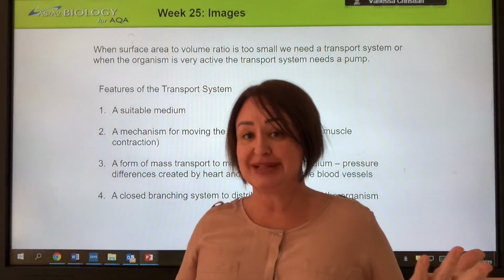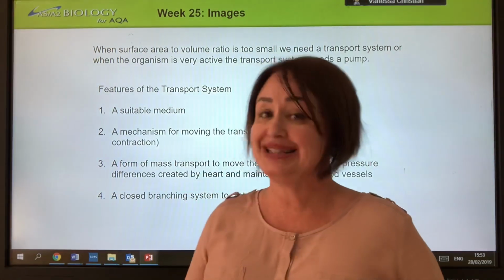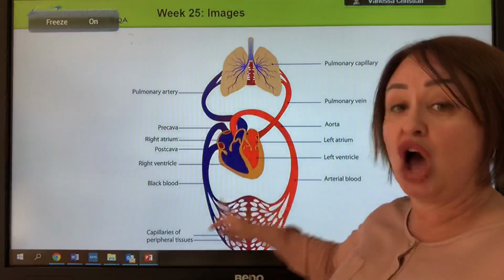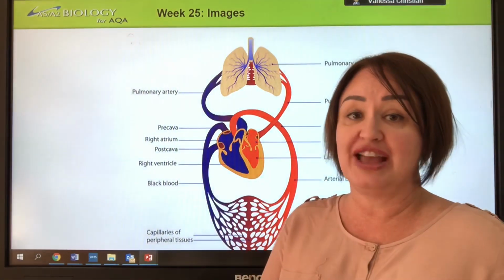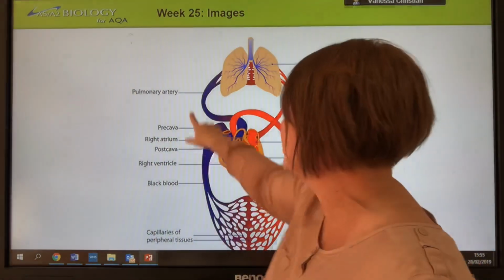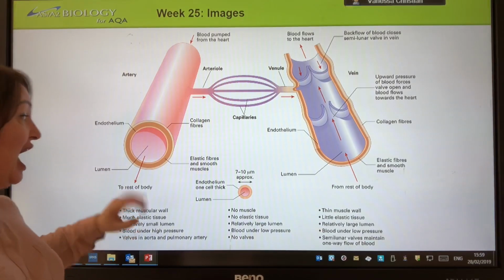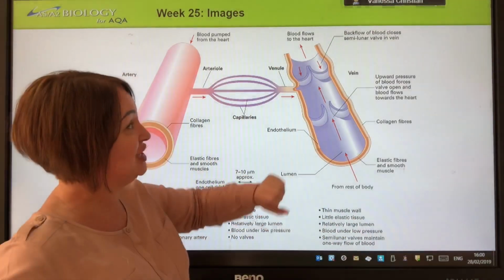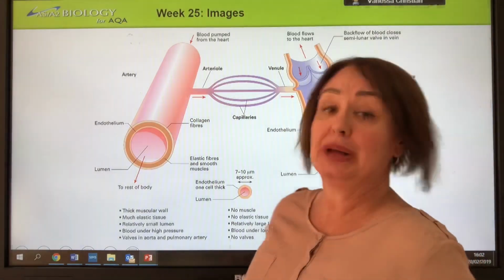7.3 AS Bio Transport Systems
Don't let question like ' list the common features of transport systems' catch you out.  This video covers why we need a transport system and adaptations that all transport system including plants have.